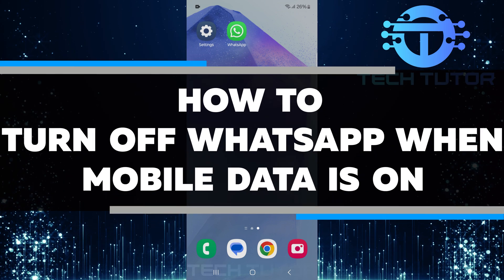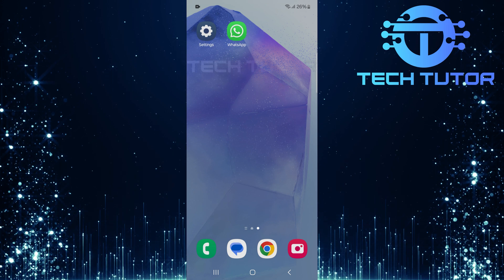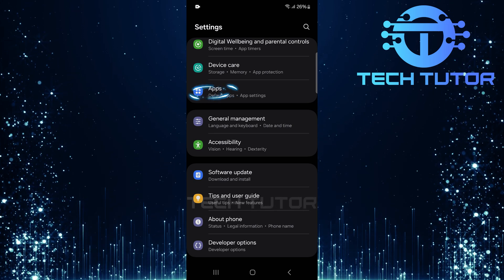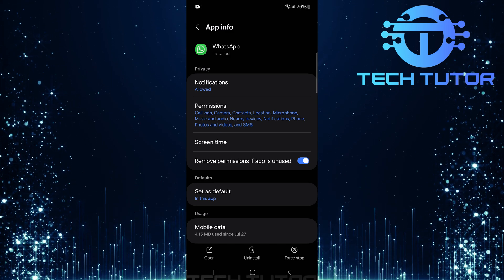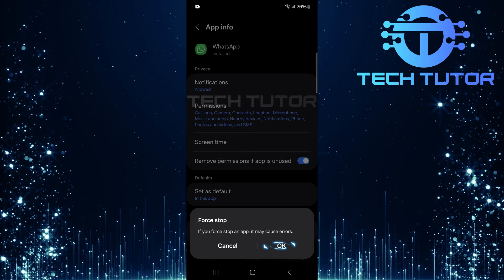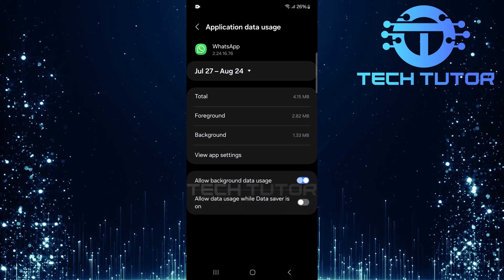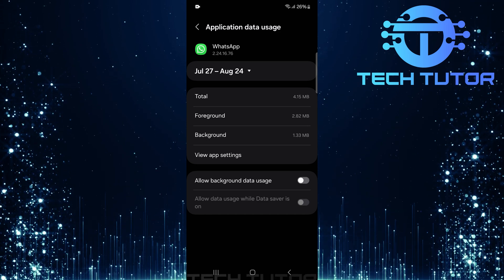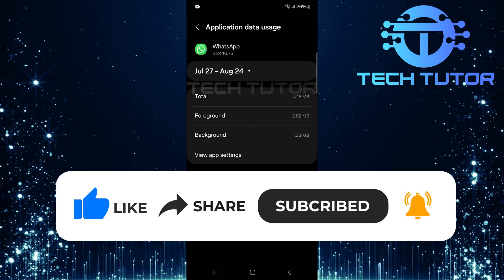How To Turn Off WhatsApp When Mobile Data Is On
In this short tutorial, you will learn how to turn off WhatsApp when your mobile data is on. Sometimes, you may want to stop WhatsApp from using your data. This can help save your mobile data for other important tasks. It also allows you to focus on what you're doing without distractions from notifications.